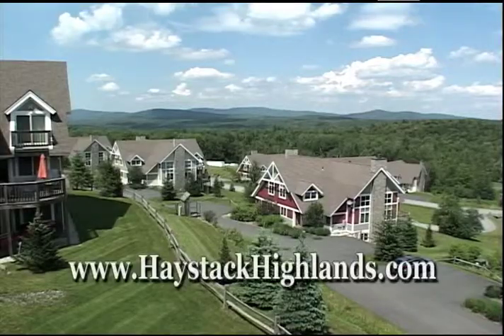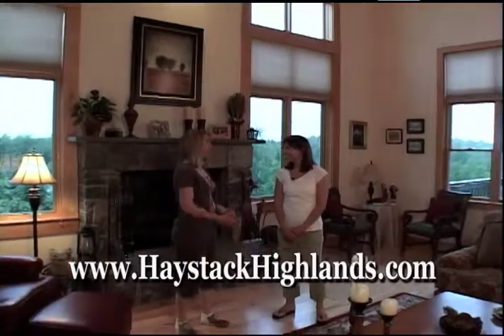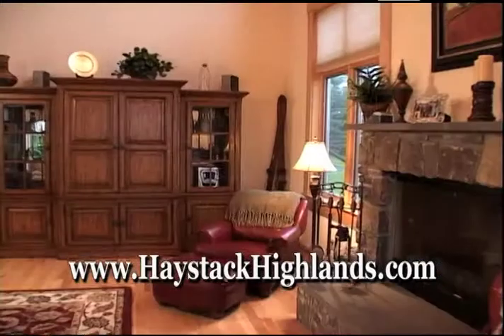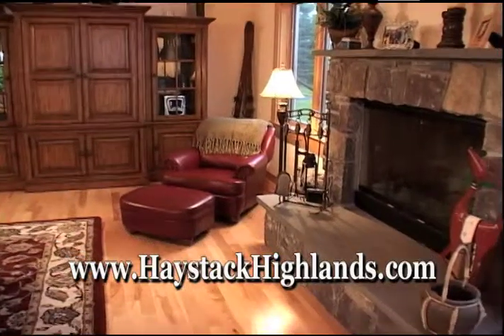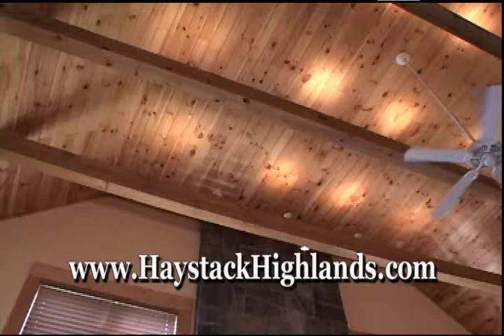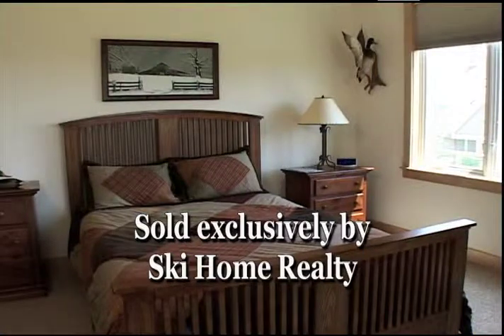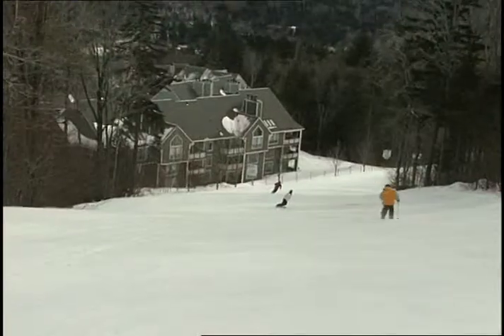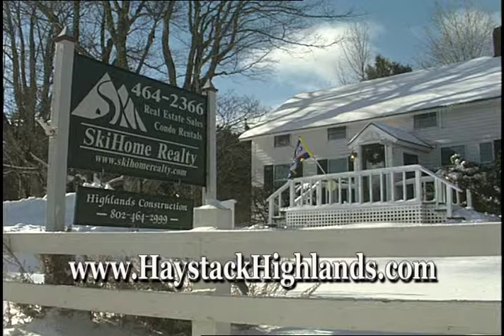Ski Home Realty Commercial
Ski Home Realty offers spacious 3 and 4 bedroom town homes.